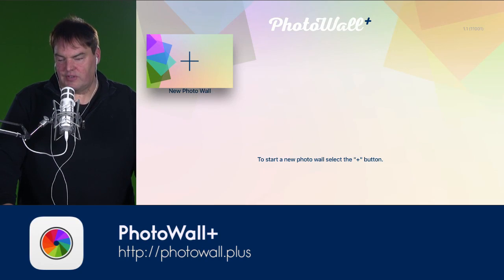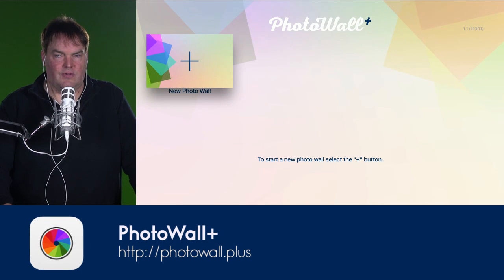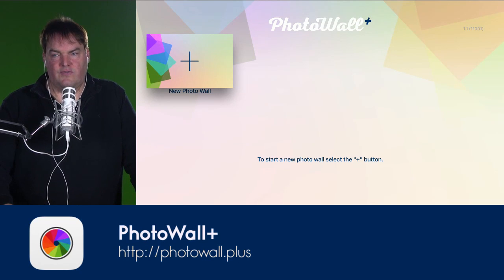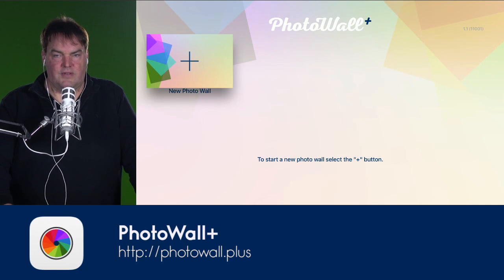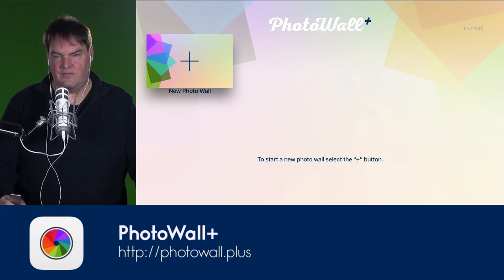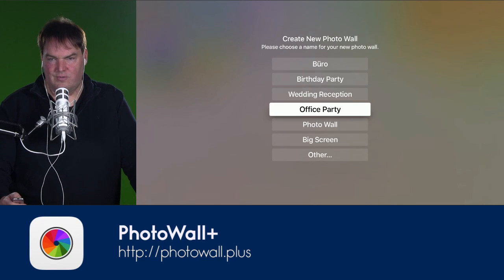MacVoices #15208: Oliver Breidenbach of Boinx Introduces Their New Apple TV Photo App, PhotoWall+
Oliver Breidenbach of Boinx Software gives us a live demonstration of their new Apple TV photo sharing and display app, PhotoWall+. A successor to the highly successful PartySnapper for iOS, PhotoWall+ now gives you the same capabilities with your Apple TV, no host software on an iPad or iPhone required. You and your friends can take photos with your iPhones  at your next party or event and have them appear instantly on your big screen. Oliver shows us how it works, explains where the photo collection is aggregated, and outlines the feature set. He also talks about Boinx’ first experience with developing for the Apple TV, and why he feels it is a compelling platform for the future.

Guests:

Oliver Breidenbach is the CEO of Boinx Software. Follow him on Twitter.

Links:

PartySnapper (for iOS)

PhotoWall+ Cam